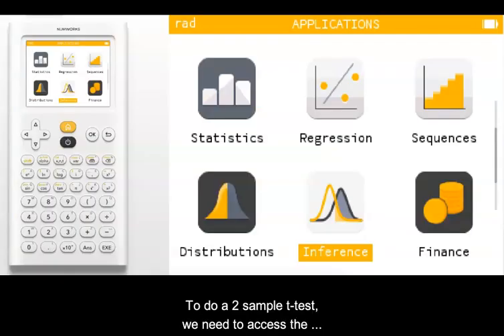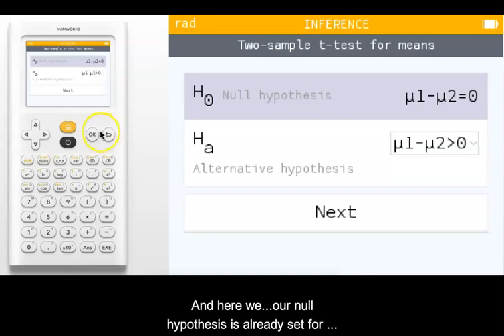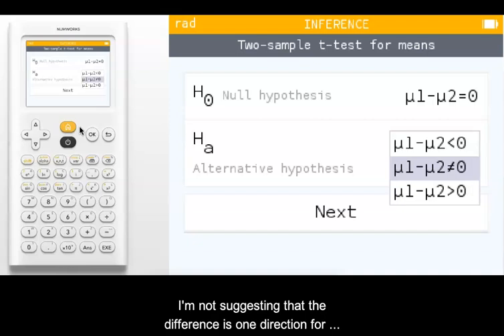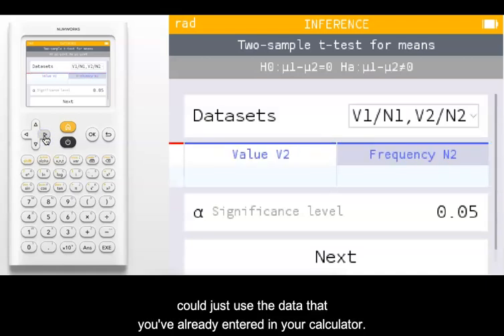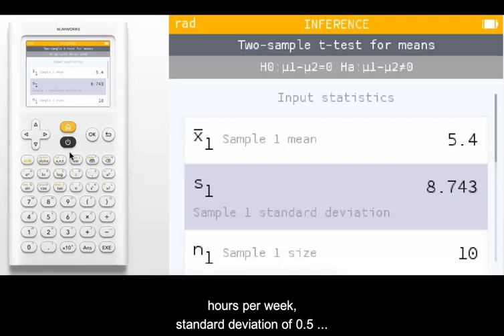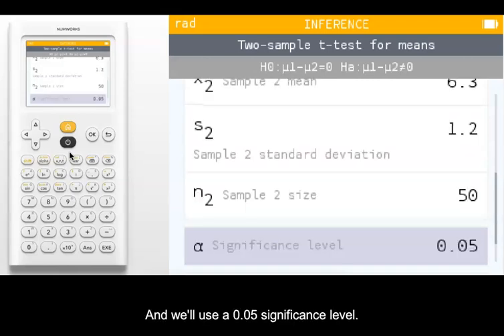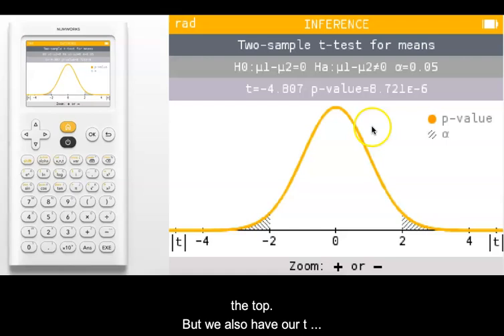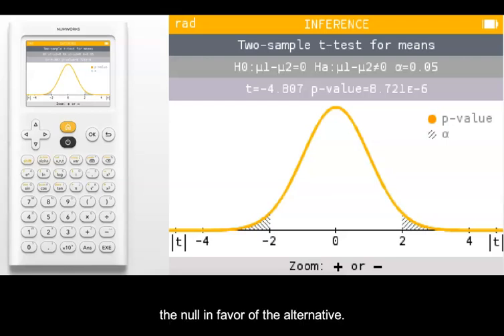NumWorks Quick Tip 16 Two Sample T Test